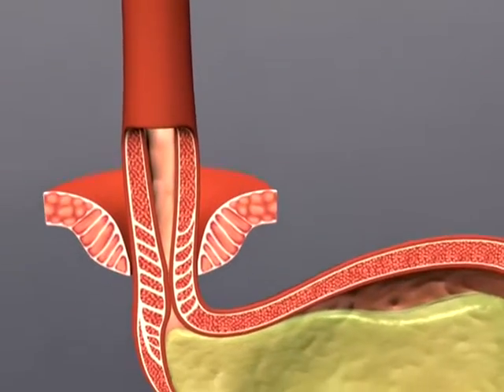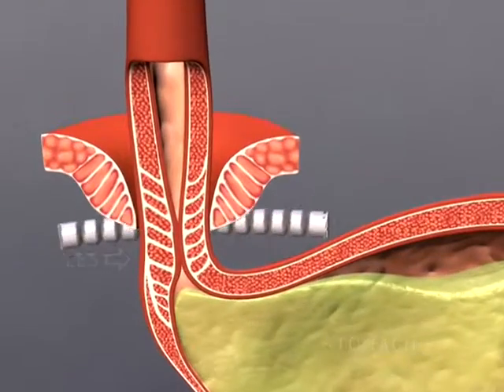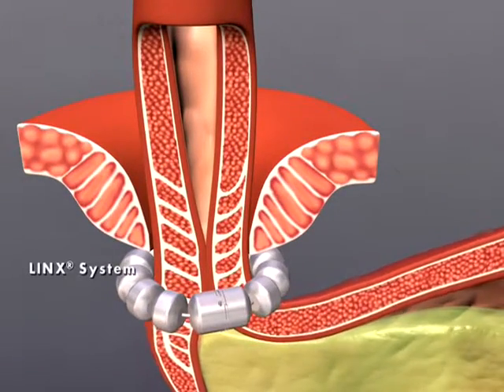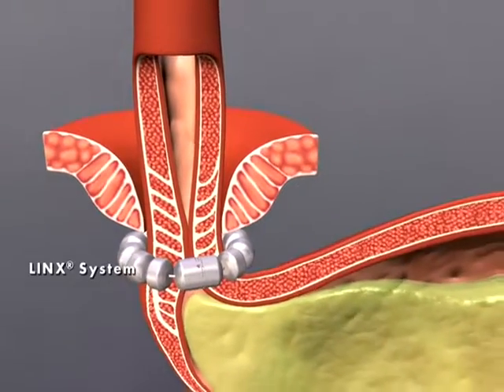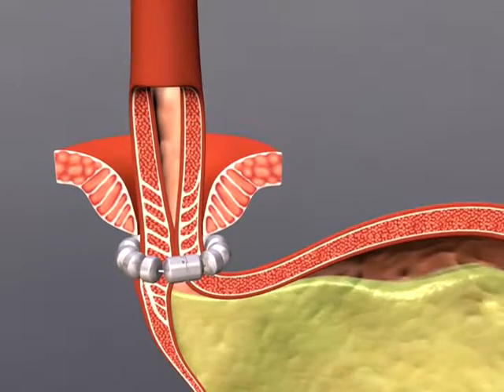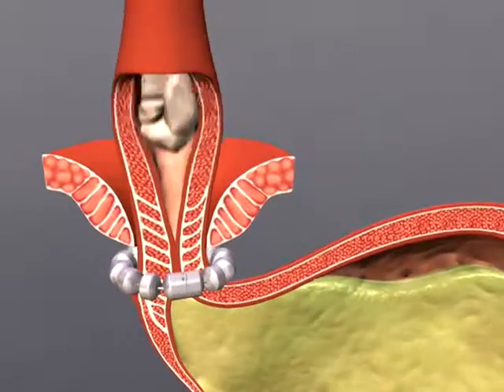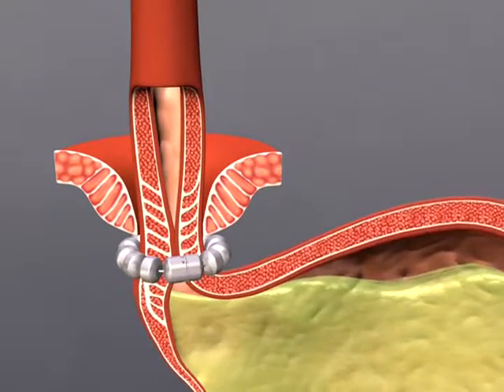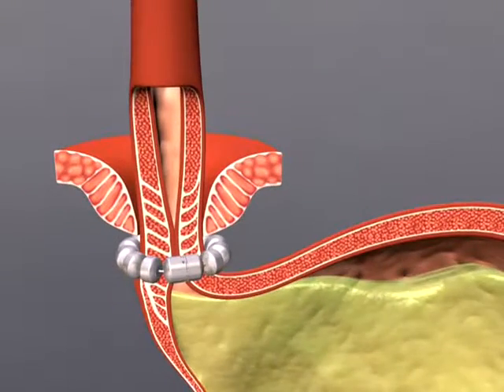LINX Procedure - Texas Laparoscopic Consultants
The LINX Reflux Management system restores the body's natural barrier to reflux, preventing reflux from the stomach into the esophagus.